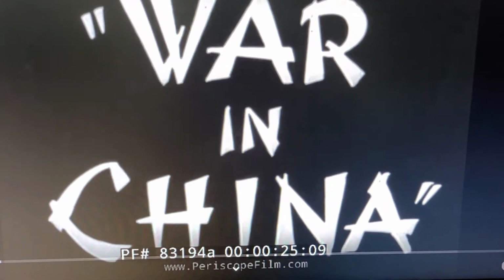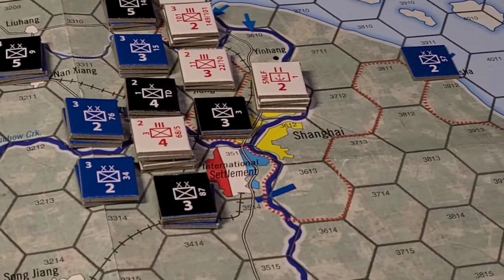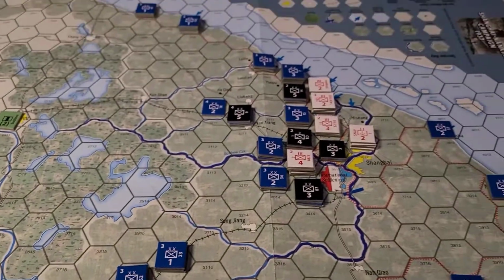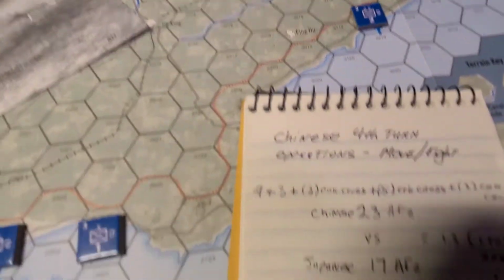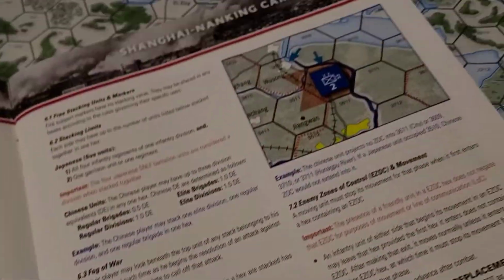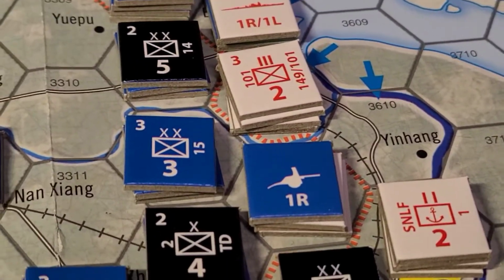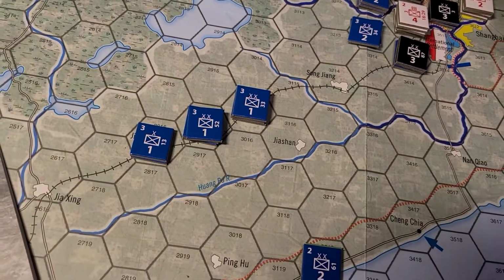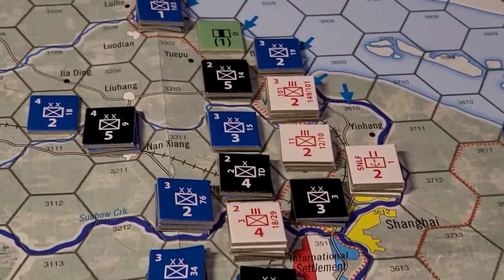Battle of Shanghai 1937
Covid down?  What better way to feel better , than a game from Strategy & Tactics .
Chinese counter attack !
Links below of News footage of the time.